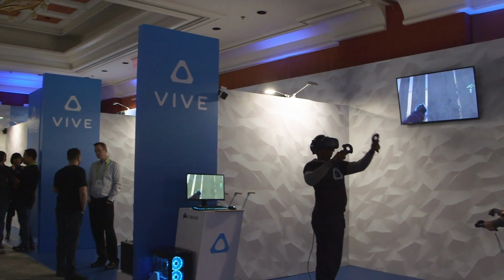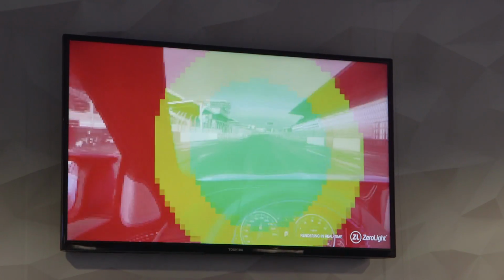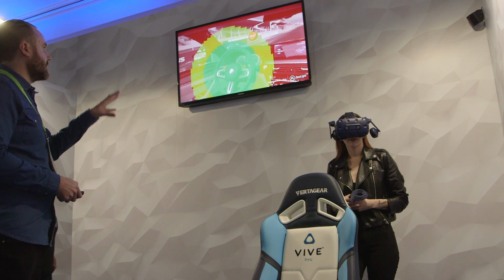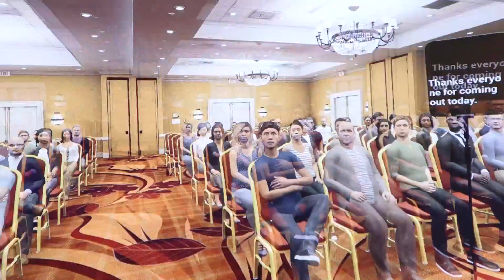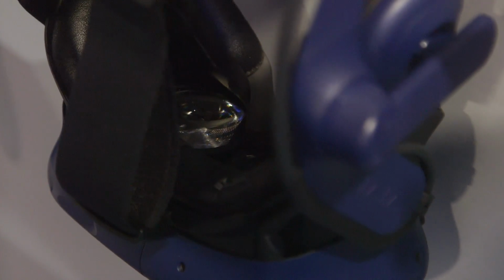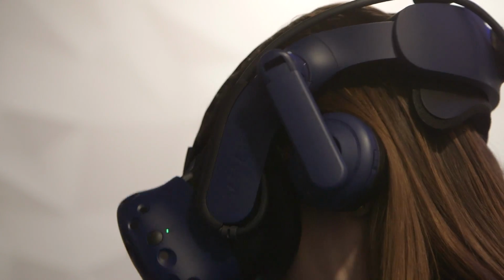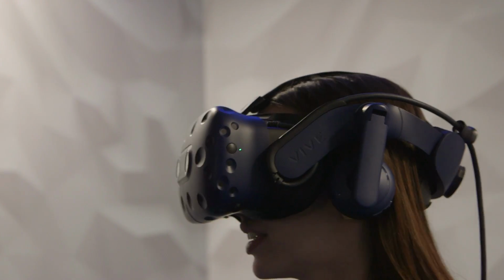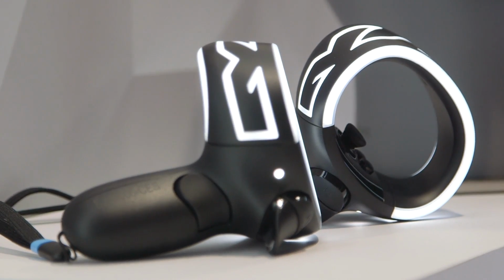HTC Vive Pro Eye Hands-On: Eye tracking technology in virtual reality